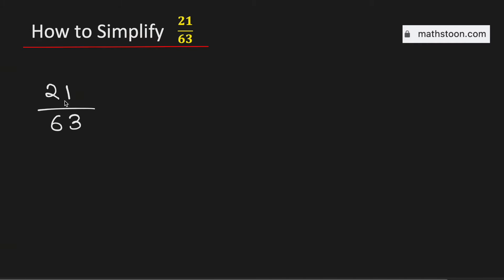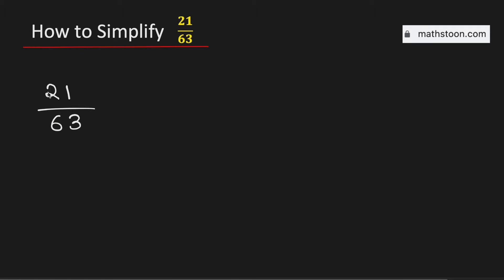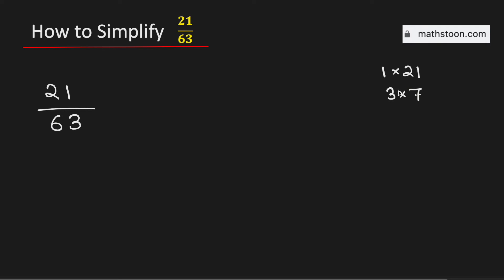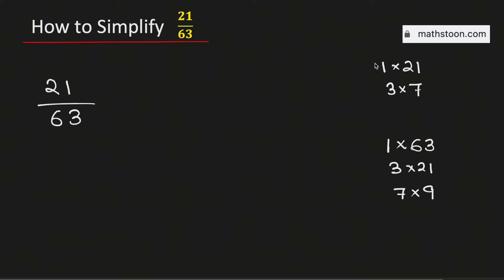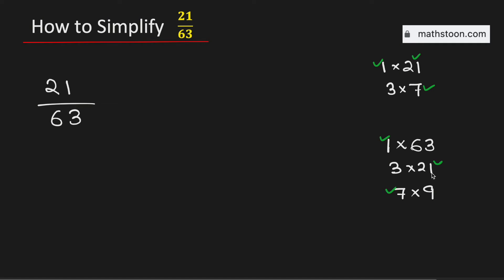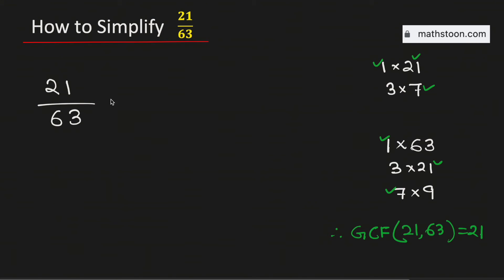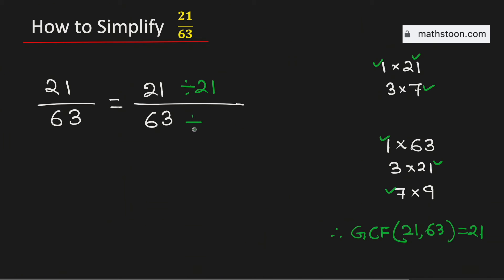How to Simplify the Fraction 21/63